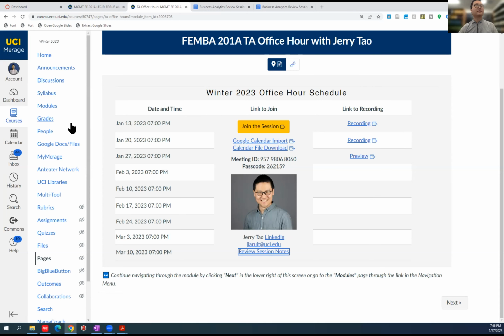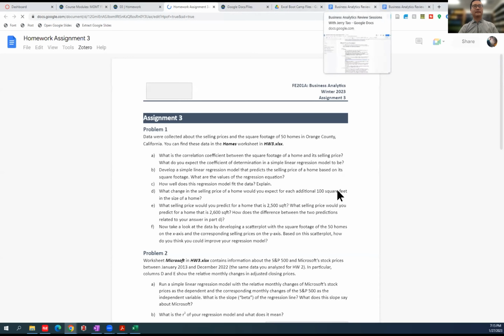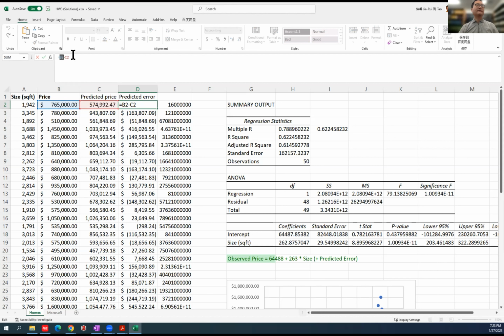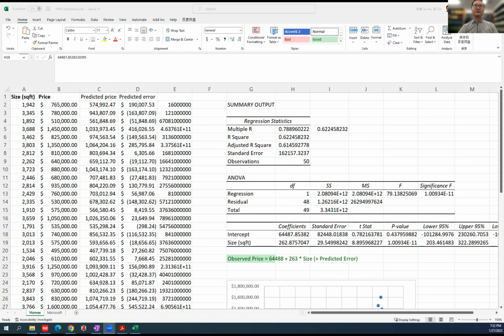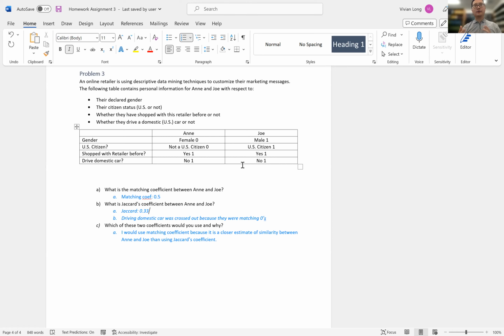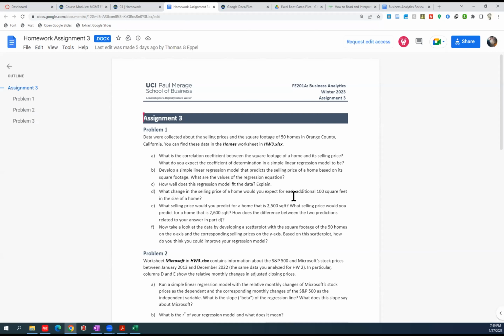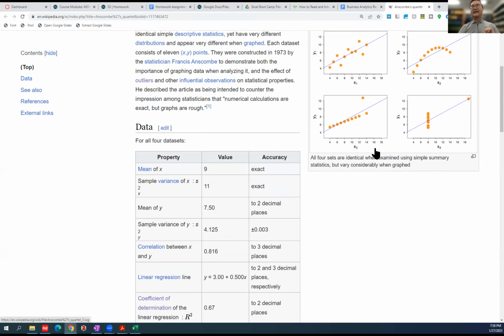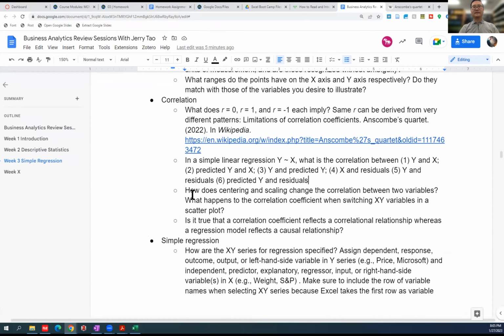Business Analytics for Fully-Employed MBA: Week 3 Simple Regression with Jerry Tao (Jan 27, 2022)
Week 3 Simple Linear Regression